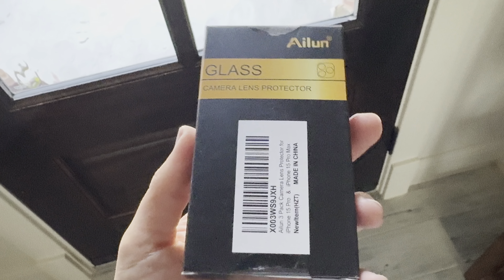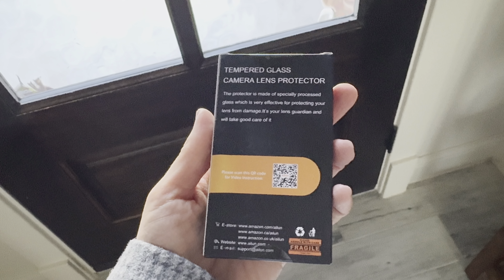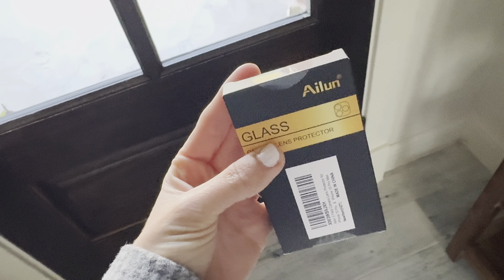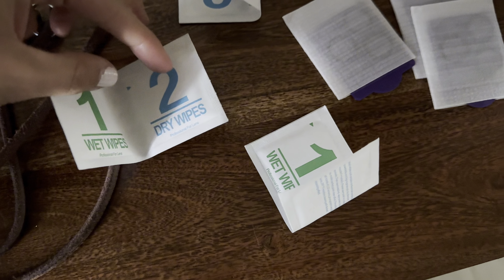Lens Armor for the Future: iPhone 15 Pro & Pro Max Camera Protector 3-Pack Review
📸 **Preserve Your Perspective with iPhone 15 Pro Camera Lens Protector 3-Pack! 📱**

In this video, we're diving into the world of premium camera lens protection for the latest iPhone models - the iPhone 15 Pro 6.1" and iPhone 15 Pro Max. Join us as we unbox, review, and test the effectiveness of the 3 Pack Camera Lens Protector designed to safeguard your valuable lenses and enhance your photography experience.

🔍 **Key Features:**
- Crystal Clear Clarity: High-quality tempered glass ensures optimal photo and video quality.
- Easy Installation: Hassle-free application with precise cutouts for a seamless fit.
- Triple Threat Defense: Protects against scratches, smudges, and minor impacts.
- Thin and Lightweight: Maintains the sleek profile of your iPhone without compromising protection.

🤔 **Why Choose a Camera Lens Protector?**
Your iPhone's camera lenses are essential for capturing life's moments. With the 3 Pack Camera Lens Protector, you can enjoy peace of mind, knowing that your lenses are shielded from daily wear and tear.